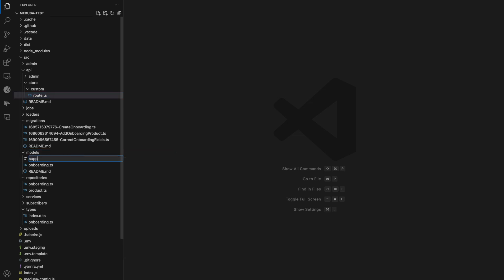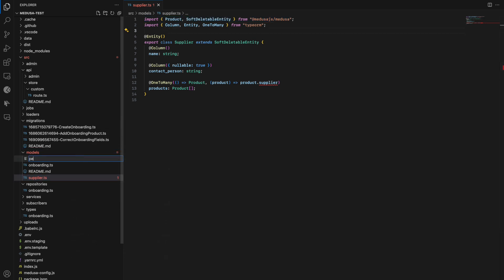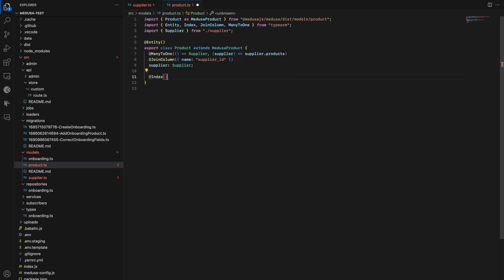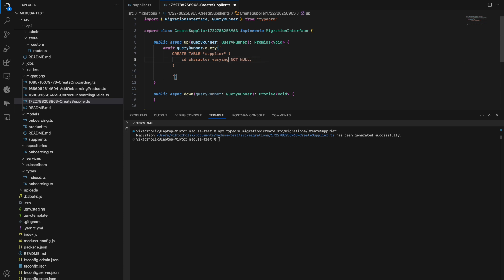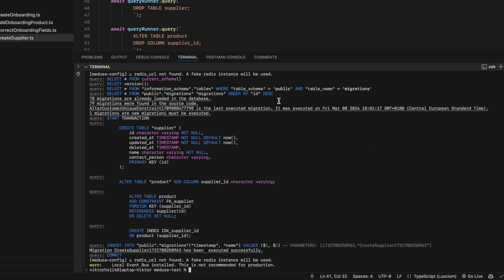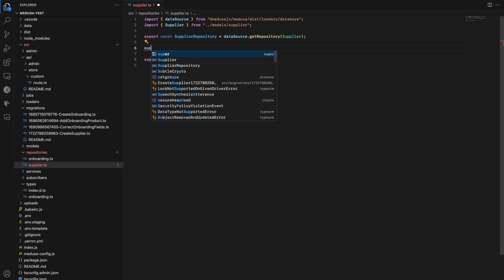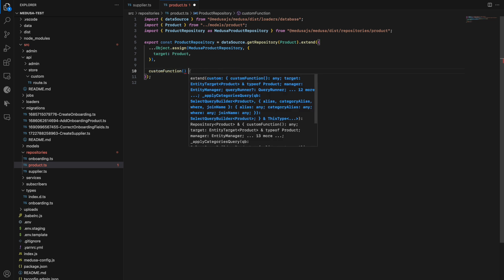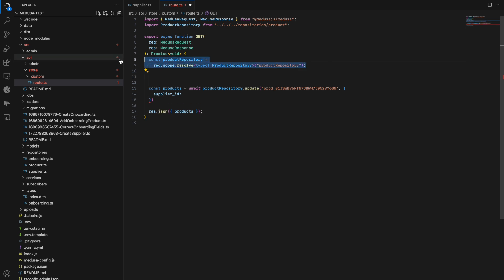Entities | Medusa Development Course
Learn to work with Medusa entities to model your data and manage relationships between products, orders, and customers.

Medusa.js is the most popular open-source platform for commerce. It is modularized and has built-in customization framework. All commerce logic ready out of the box. Modularized architecture.

Course is made by Viktor Holik, Software Engineer at Rigby - Medusa Experts